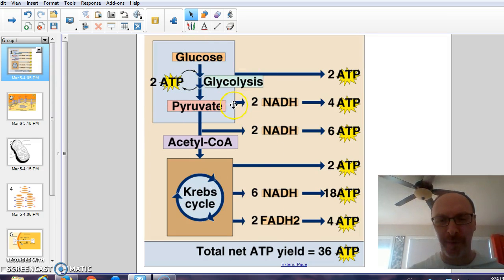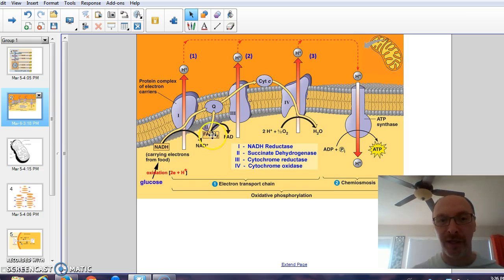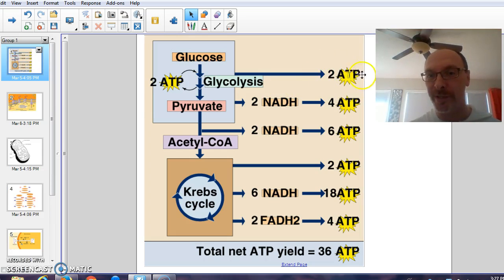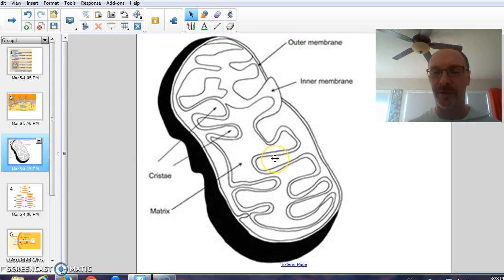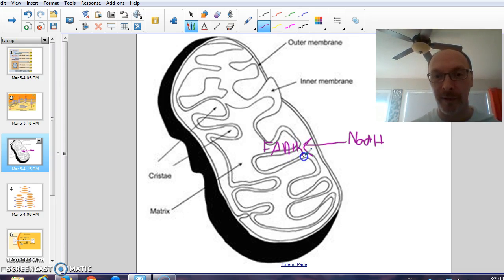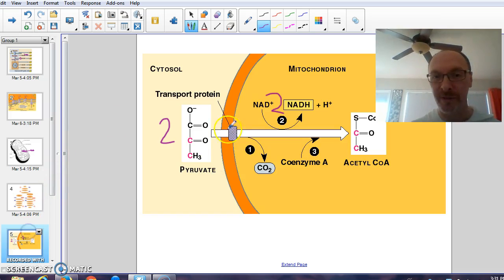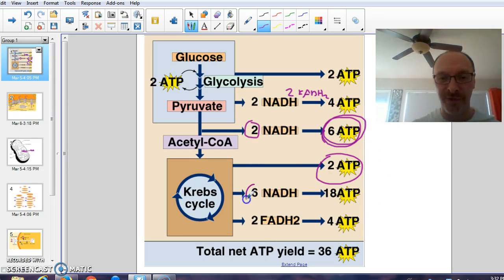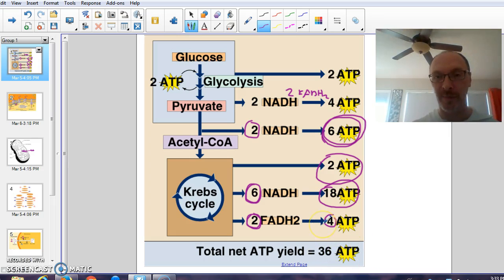Cellular Respiration ATP Accounting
A brief explanation of how much ATP is made in Cellular Respiration and what each stage contributes to the final tally.